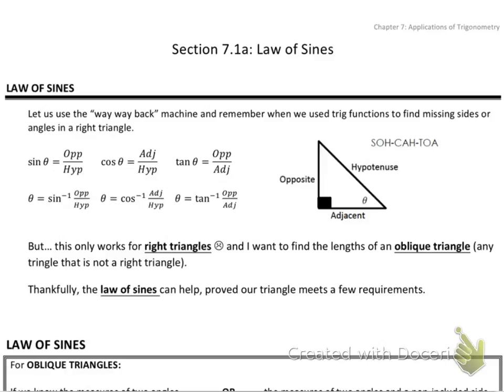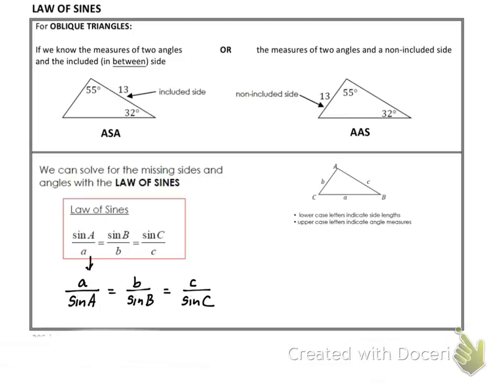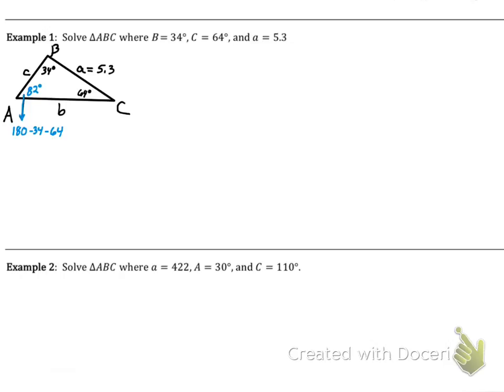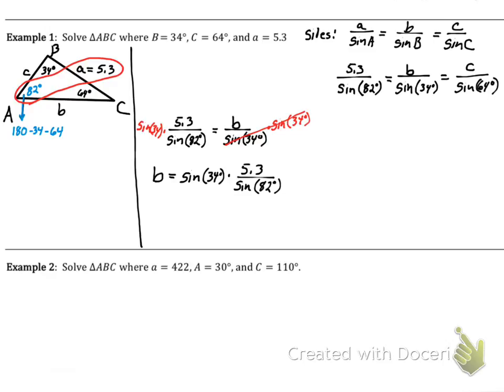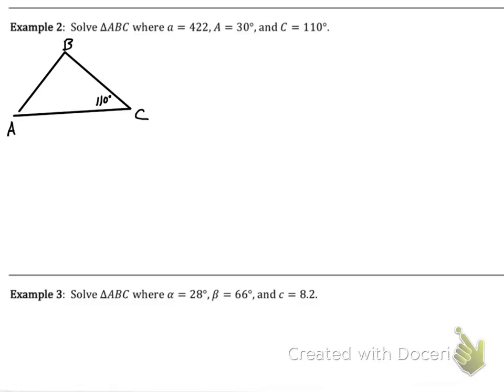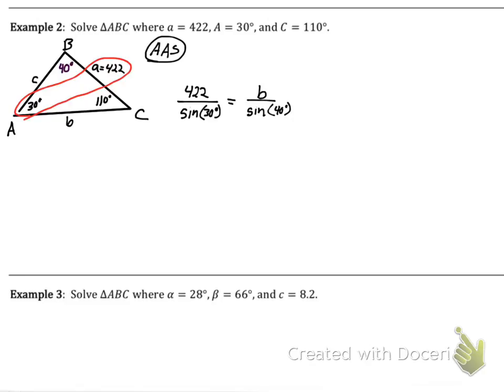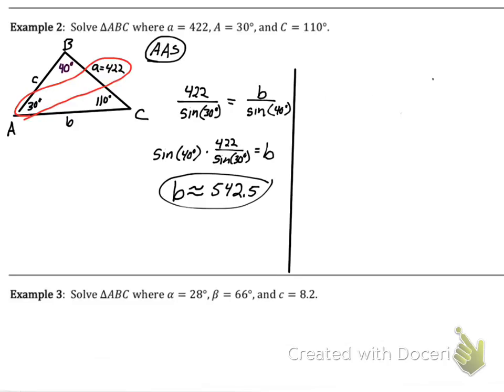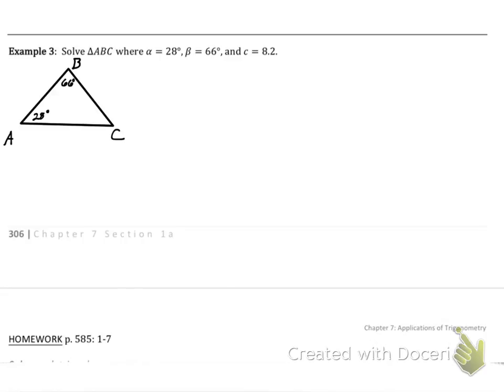Precalc 7.1a (3/27)